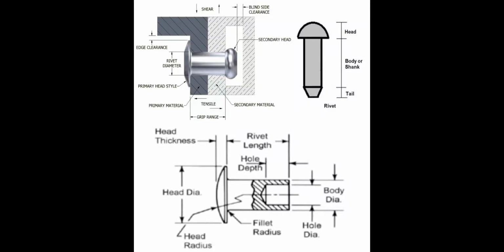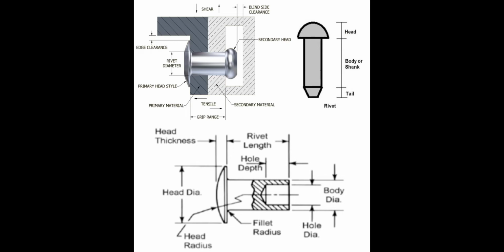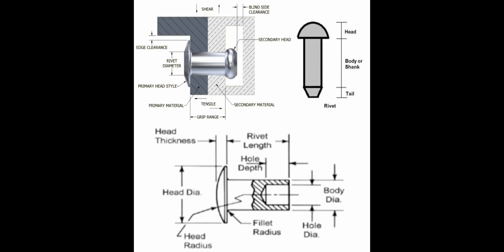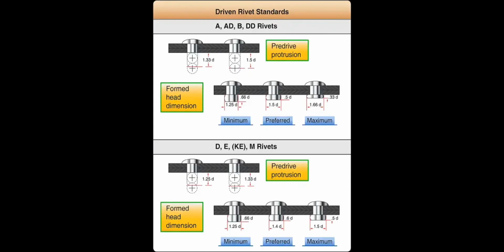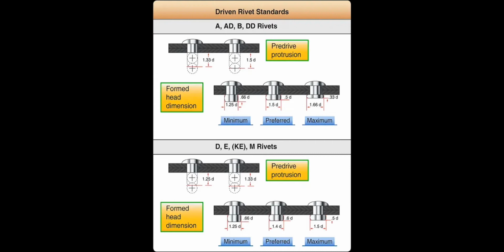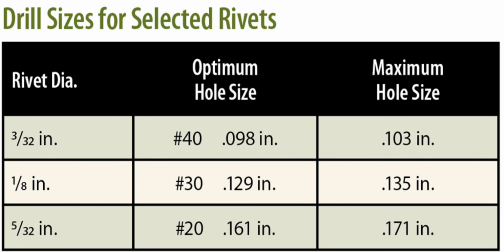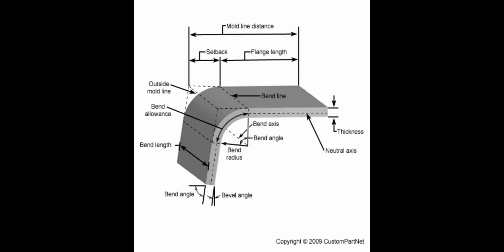sheet metal and non-metallic structures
oral and practical study guide , airframe structures